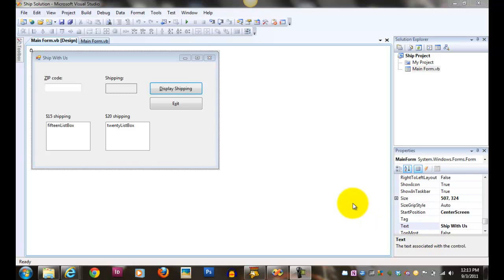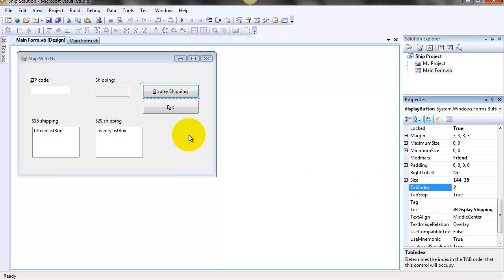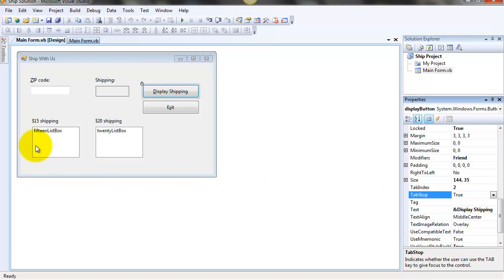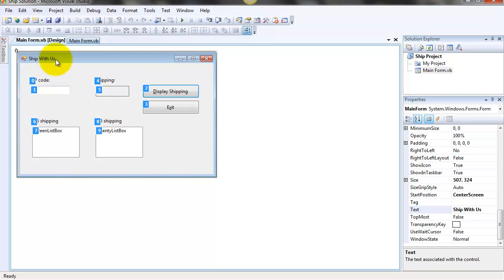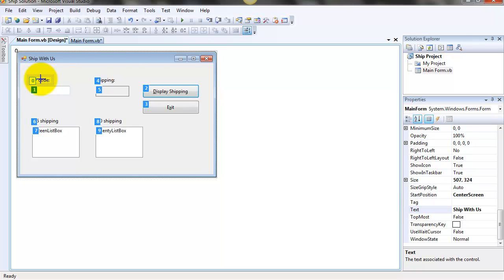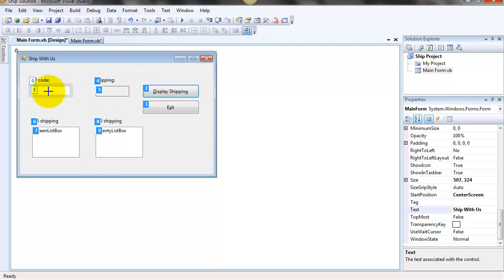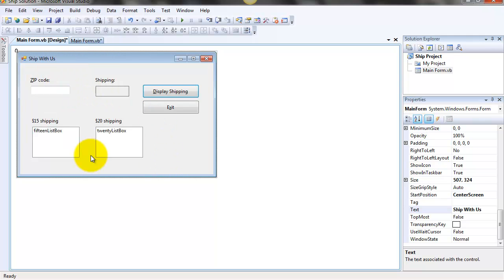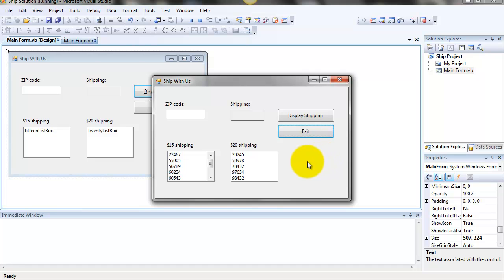Visual Basic Setting Tab Index Order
How to set the Tab Index order in Visual Basic 2008.